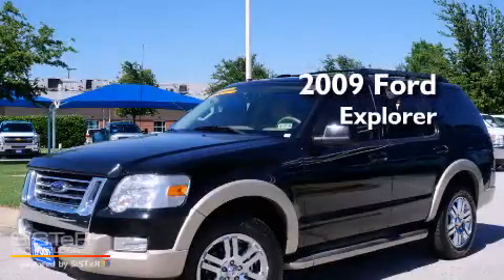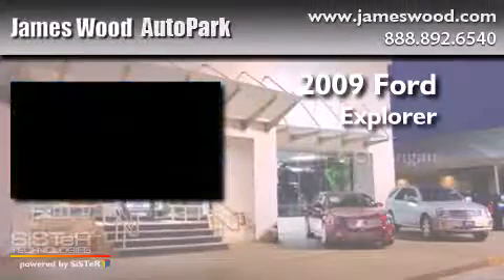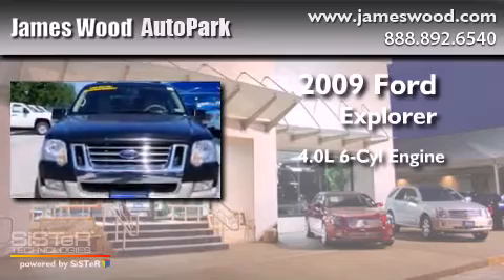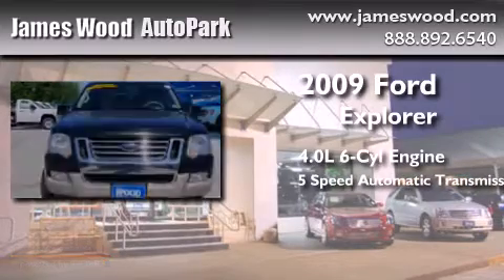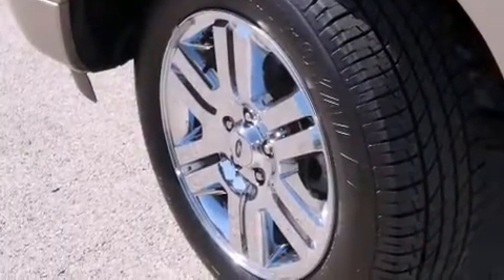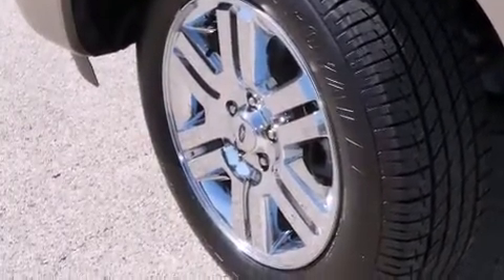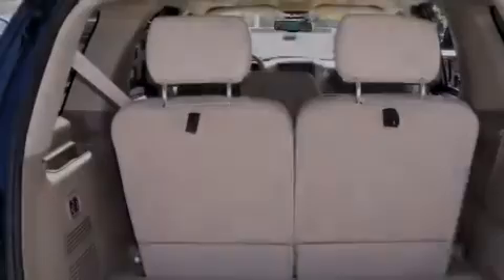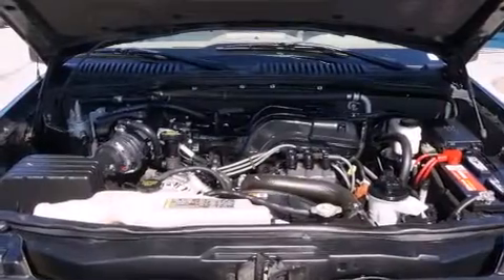2009 Ford Explorer Dallas TX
We've been honored to serve the Denton TX area , we promise that your experience at our dealership will exceed your expectations ! Year : 2009 Make : Ford Model : Explorer Engine : 4.0L 6 Cyl. Sequential-Port F.I. Trans . : 5-Speed Automatic Exterior : Black ClearcoatPueblo Gold Miles : 77,989 Stock : 230963A1 James Wood Autopark I35E South Denton , TX 76205 Welcome to James Wood - your source for quality new and used cars from Buick , Cadillac , Chevrolet , GMC , Hyundai , and Pontiac . With two north Texas locations to serve you - Decatur and Denton - our new and used car sales force is ready to assist with your next new or used car purchase . We have a large inventory of new and used cars ready for delivery today . Proudly serving the Dallas and Fort Worth Metroplex ! The James Wood Auto Group's business philosophy is to provide our customers with quality Chevrolet , Pontiac , Hyundai , Buick , GMC , and Cadillac cars , trucks and SUVs , but also provide great value and service . We are celebrating 30 years in the automotive business in the Dallas - Ft . Worth , Texas area , and it is our policy to treat every visitor that enters our Chevy , Pontiac , Buick , GMC , Hyundai , and Cadillac dealership doors as an honored guest without exception . The bottom line is we work hard every day to provide a friendly and professional sales experience for the car or truck buyer , quotes Mr . Wood . Every customer deserves that and we guarantee that you'll find it at the James Wood dealerships . 2009 Ford Explorer Denton TX